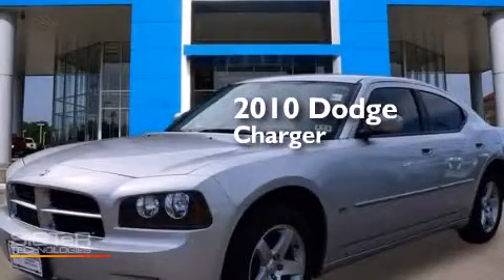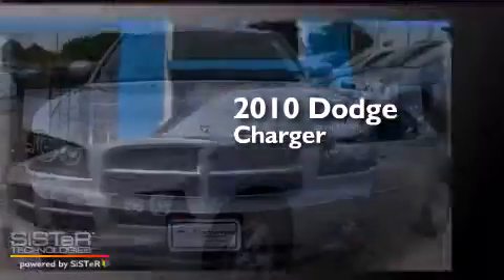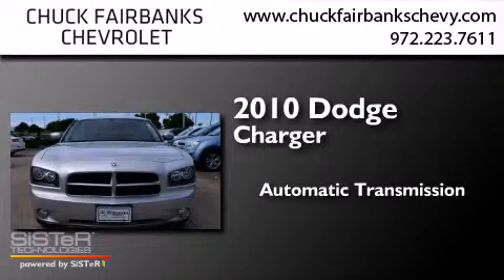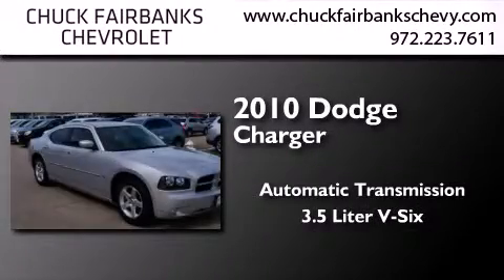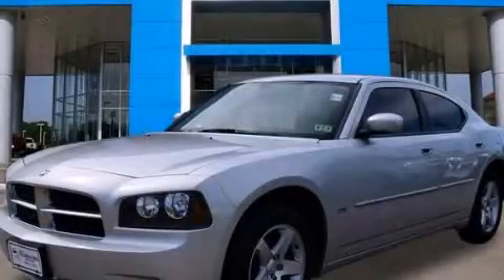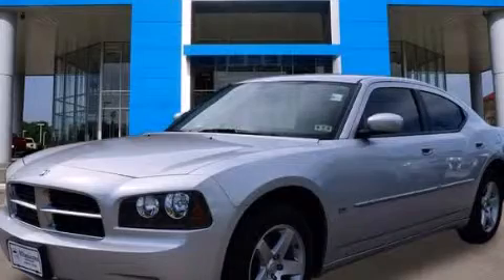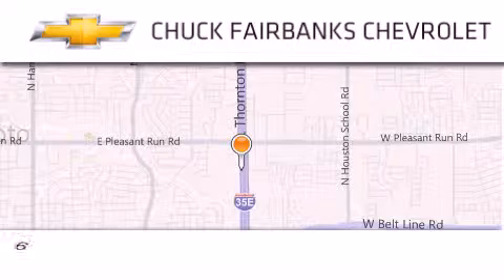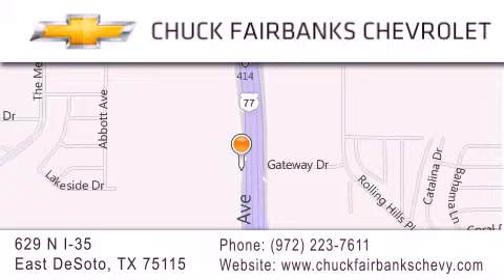2010 Dodge Charger Desoto Arlington Mesquite TX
We've been honored to serve the DeSoto TX area , we promise that your experience at our dealership will exceed your expectations ! Year : 2010 Make : Dodge Model : Charger Engine : 3.5L MPI 24-Valve HO V6 Engine Trans . : Automatic Exterior : Silver Miles : 80,115 Interior : Black Stock : AH310874U Chuck Fairbanks Chevrolet 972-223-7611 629 N. I-35 East DeSoto , TX 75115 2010 Dodge Charger DeSoto TX